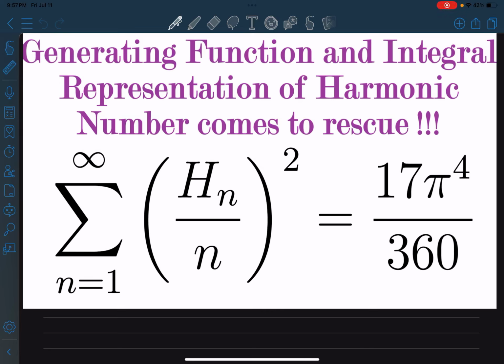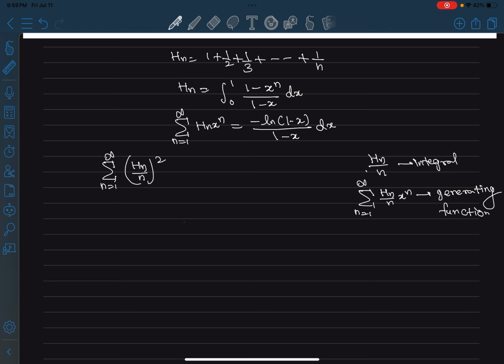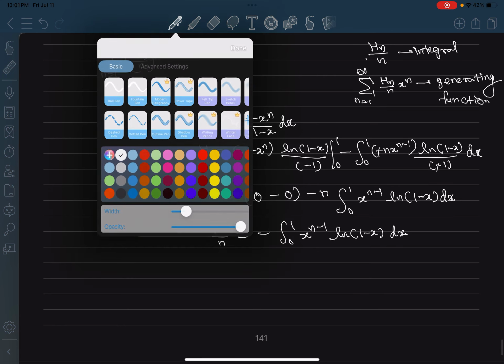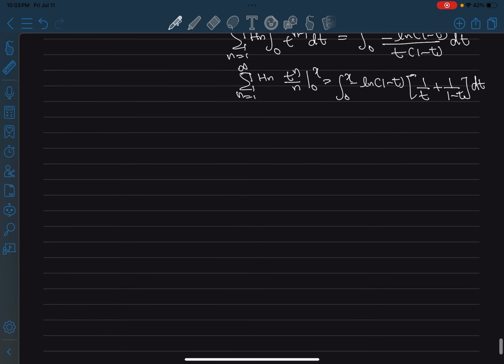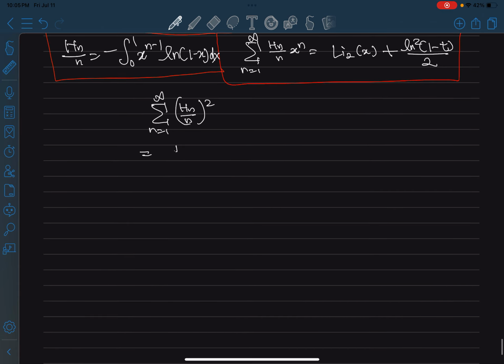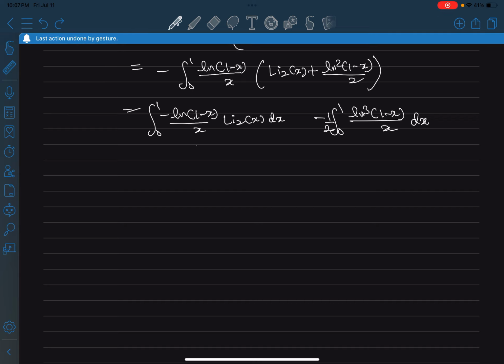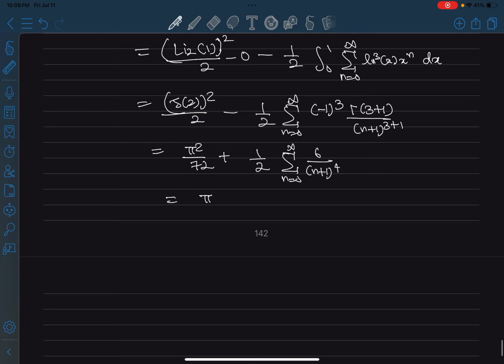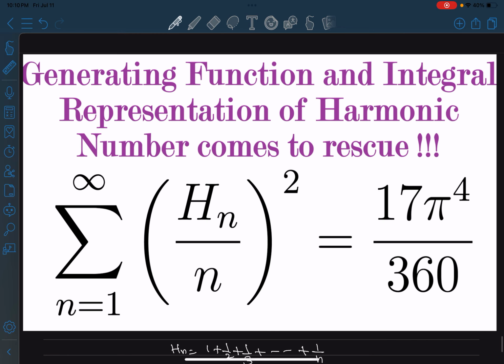Generating Function and Integral Representation of Harmonic Number comes to rescue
Welcome to Mathalysis World, where mathematics comes alive through humor, intuition, and deep curiosity. In this video, we prove an infinite sum involving Harmonic Number using integral representation and generating function of Harmonic Number. Whether you're a contest enthusiast, a math major, or just a curious learner, you'll find a fresh perspective and a bit of fun.

Mathalysis World